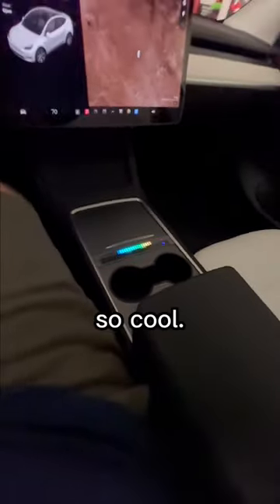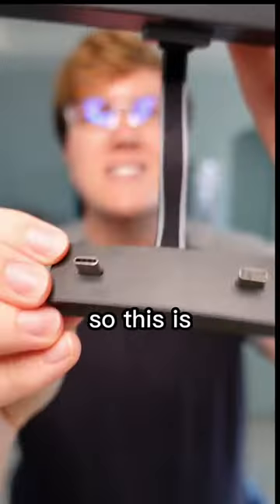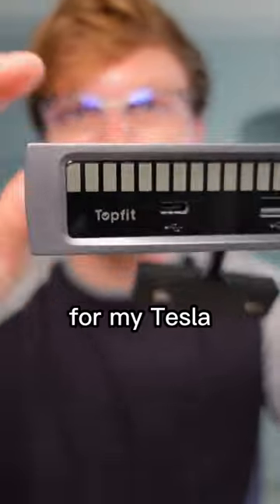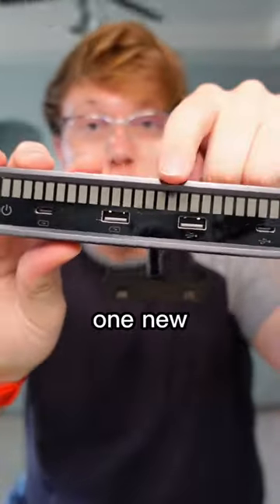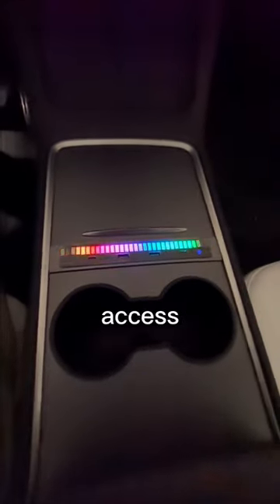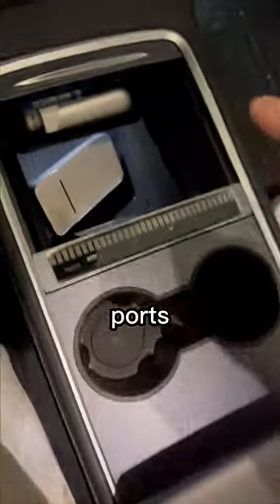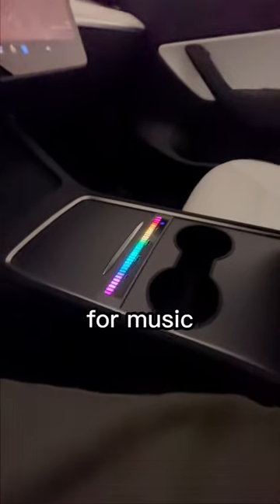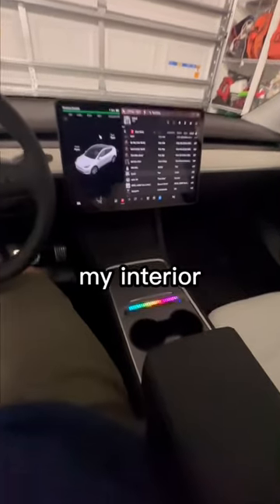My Tesla Has An INSANE New Feature!!!